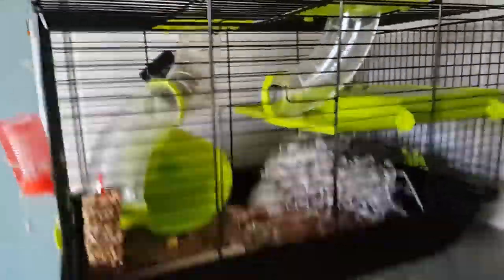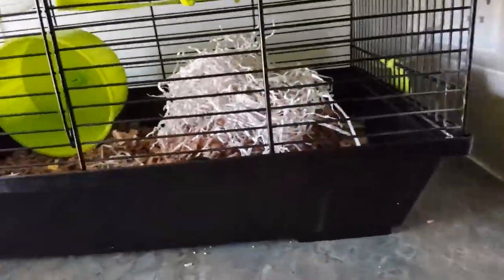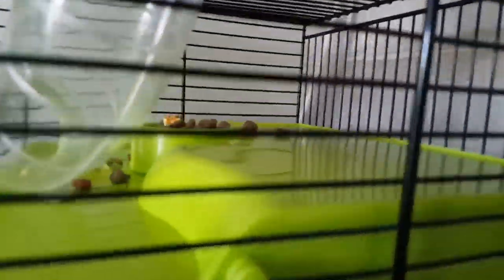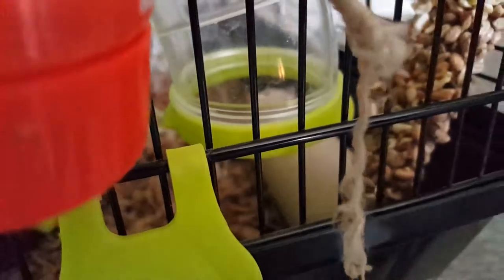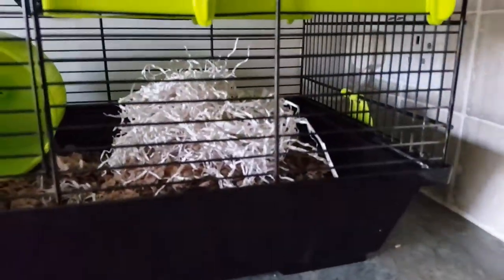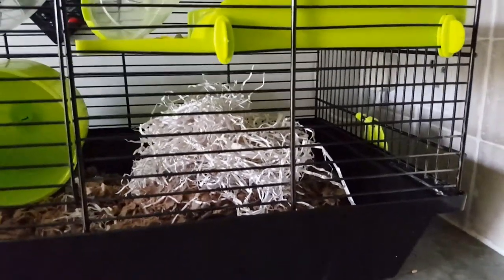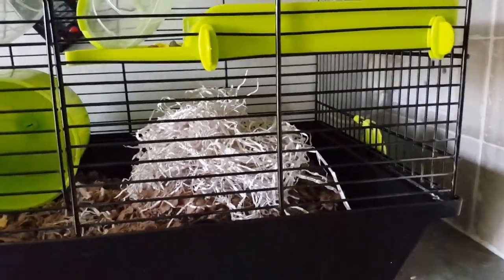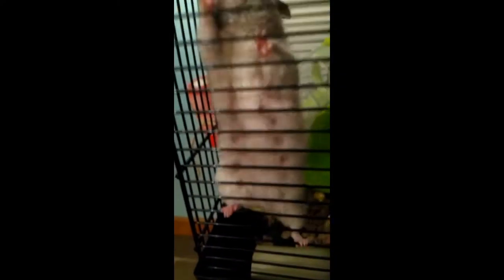Basil the Hamster!!!